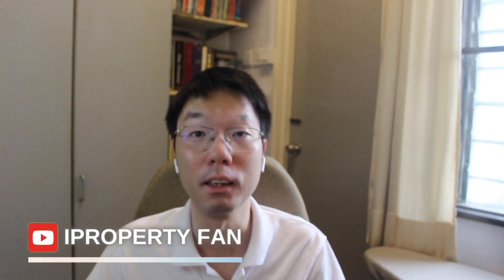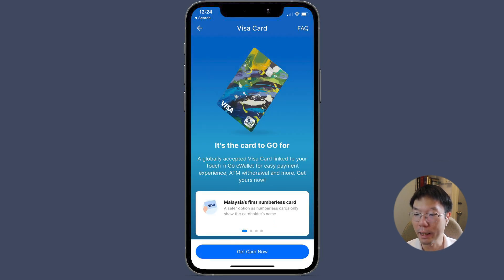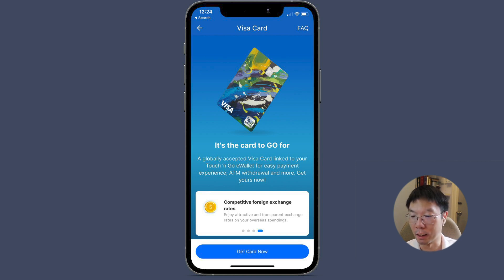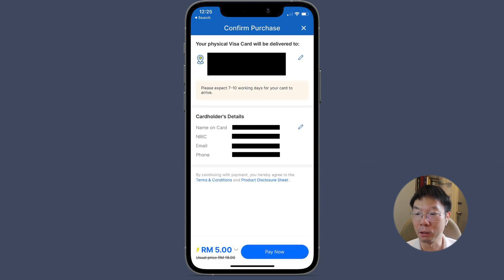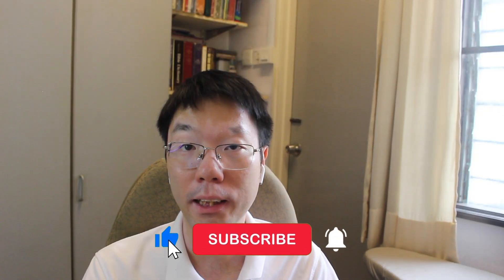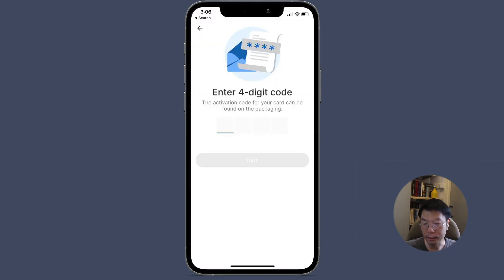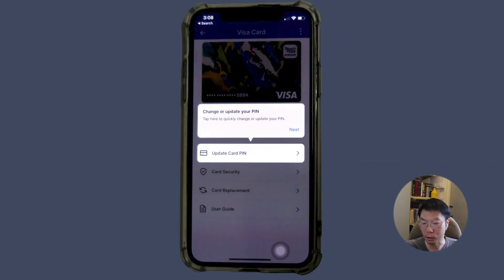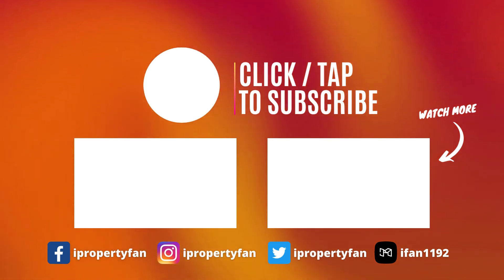How to Get and Activate TNG Visa TouchNGo Card (TUTORIAL)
Tutorial video on how to sign up and activate TNG's eWallet Visa Card. The prepaid debit card's design is an initiative in support of United Voice, a body advocating for Persons with Learning Disabilities. Card art by Damien Wong, born in 1995 and diagnosed with autism. He found his voice through art at a young age.